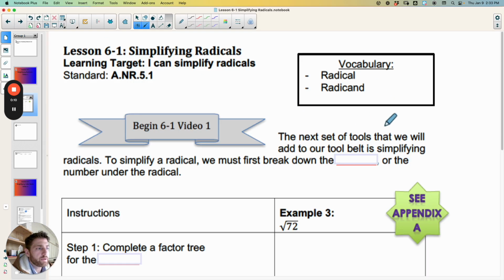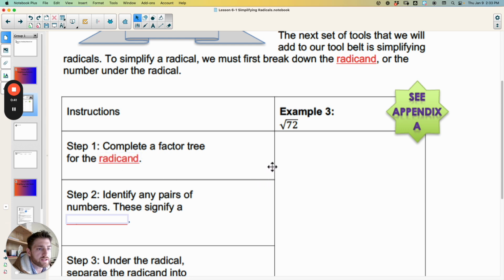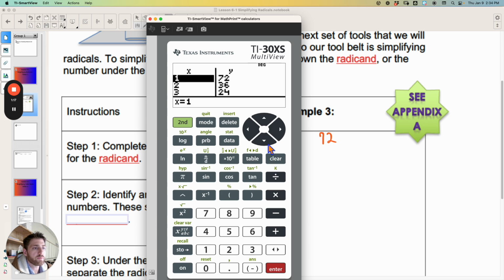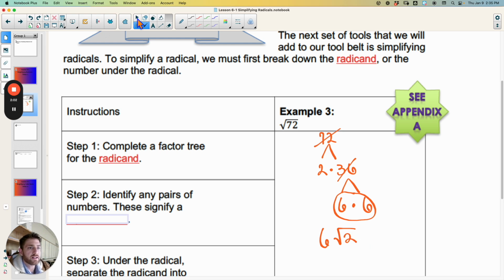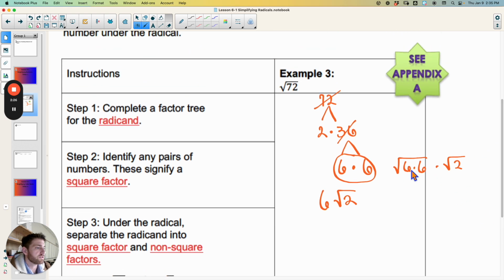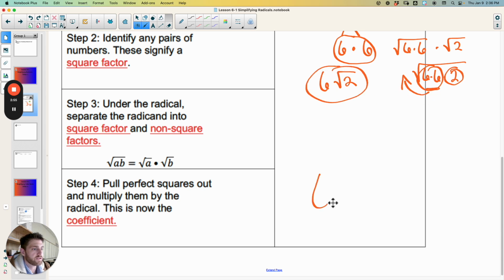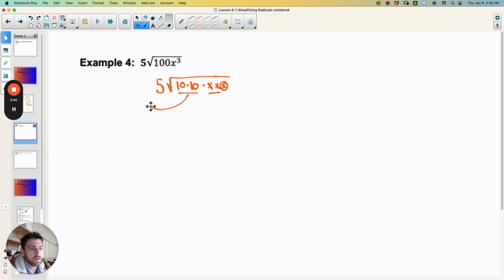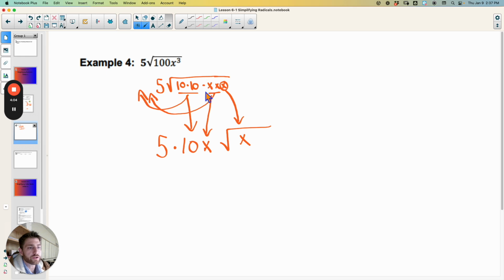6-1 Video 1